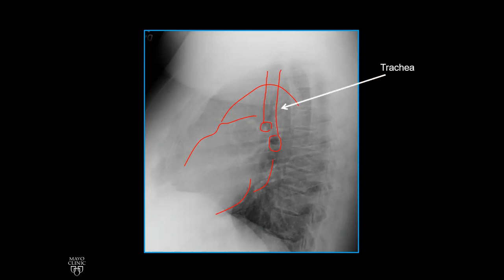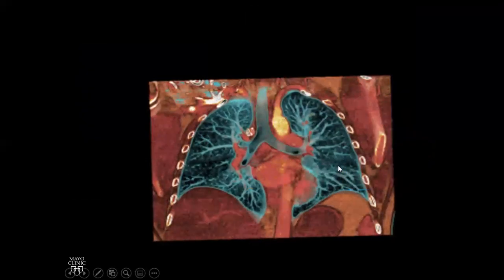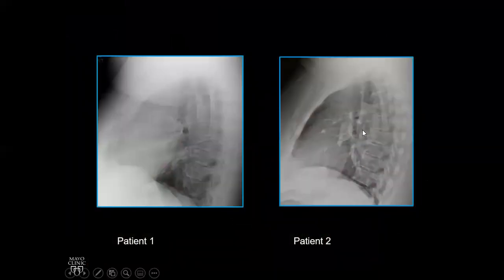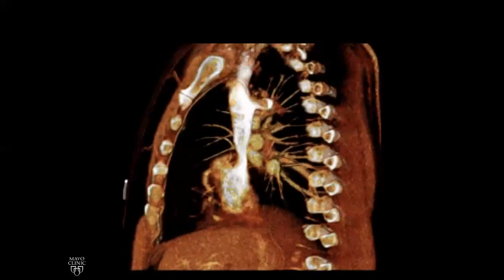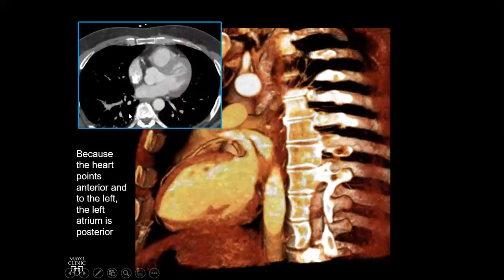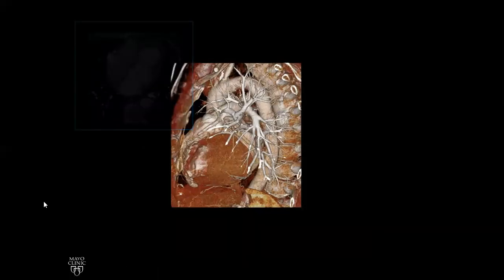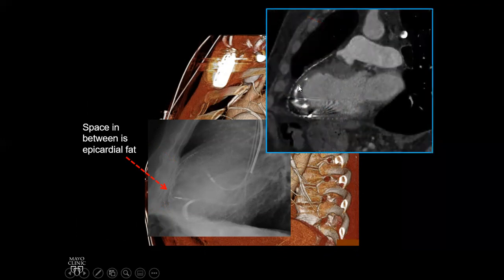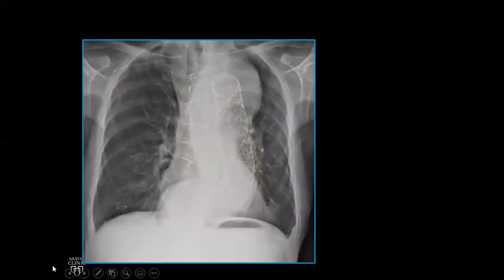Lateral Chest Radiograph Mediastinal Anatomy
Dr. Philip Araoz reviews normal anatomy and abnormal findings in the lateral chest radiograph/X-ray. The anatomy covered includes the trachea, right upper lobe and left bronchi, right upper pulmonary vein and interlobar pulmonary artery, esophagus, pulmonary veins, left atrium, left ventricle, pericardium, right ventricle, and thoracic aorta.